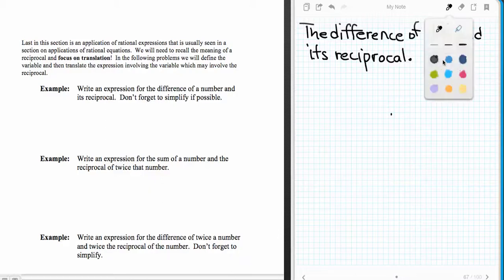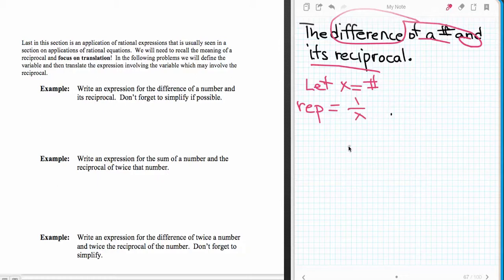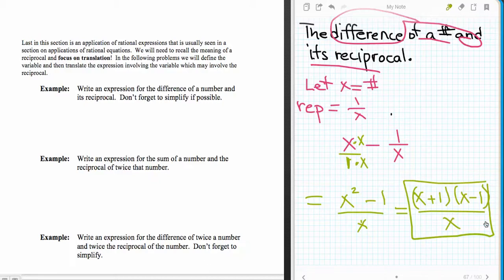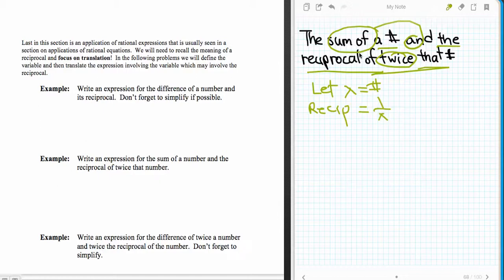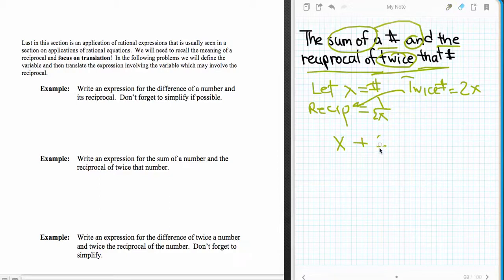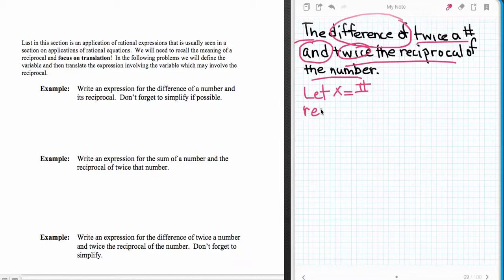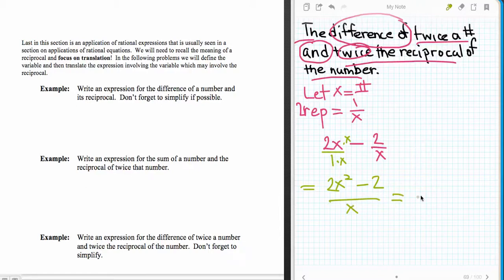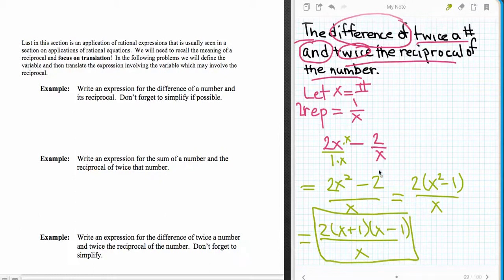§12.3 Translation & Rat'l Exp